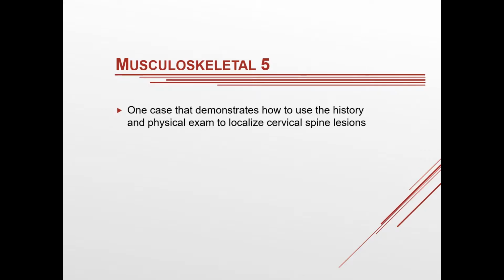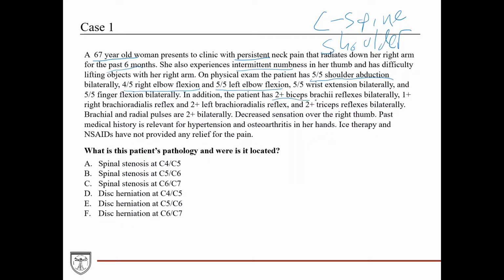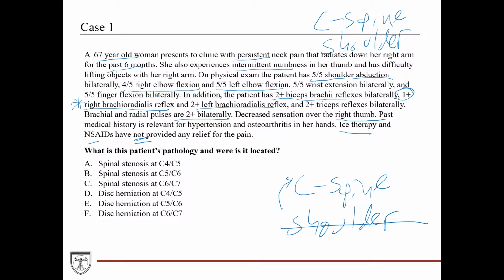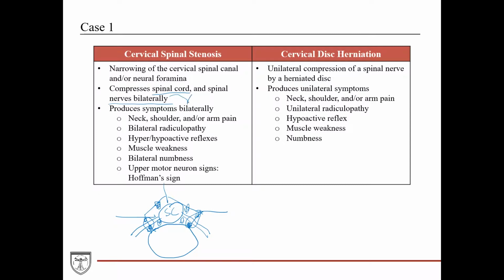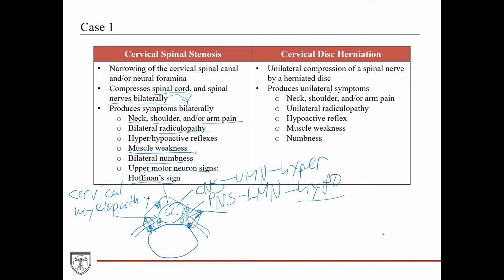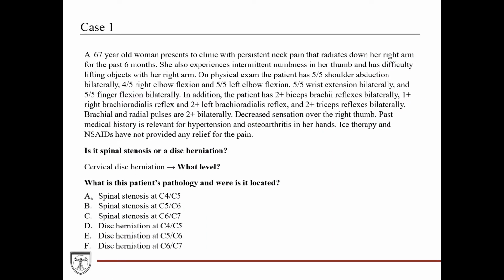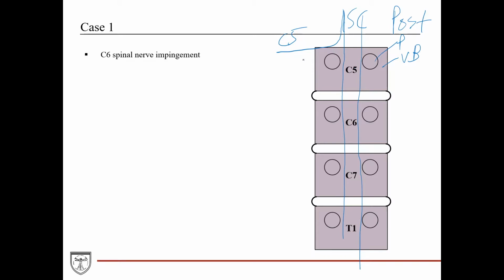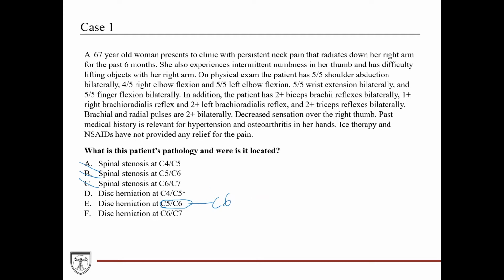Localizing Cervical Spine Lesions Case [DaVinciCases Musculoskeletal 5]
This case covers localizing cervical spine lesions. DavinciCases is a weekly video series covering high yield clinical cases frequently tested on school exams and on the USMLE. To download the PDF notes for these cases,